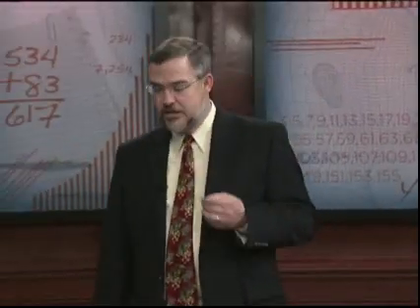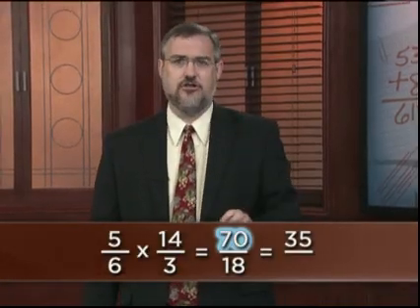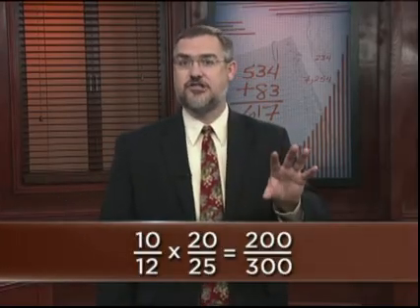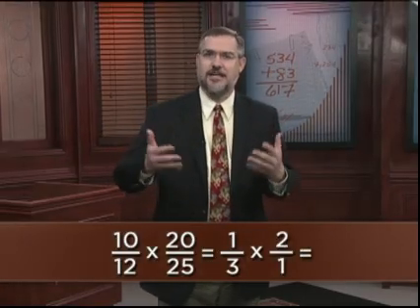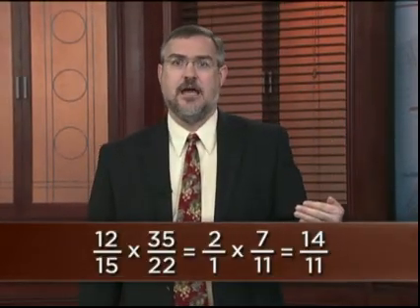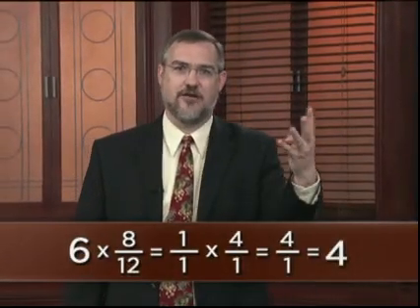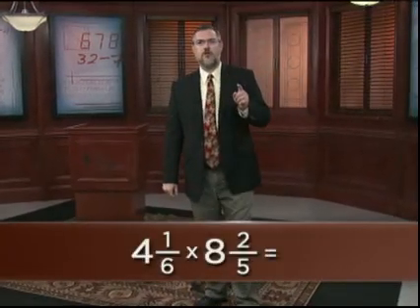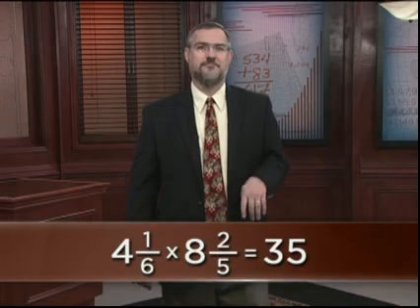06 Multiplying Fractions